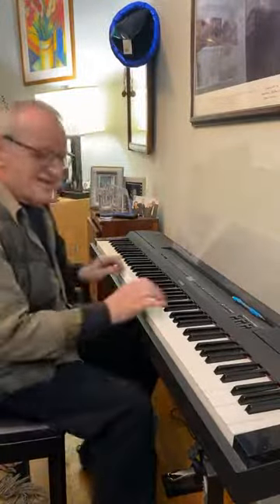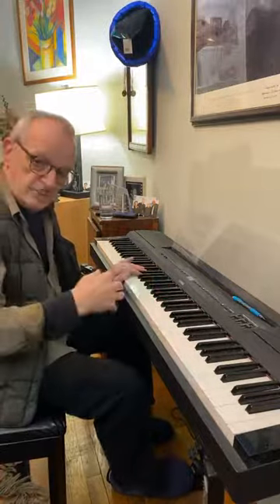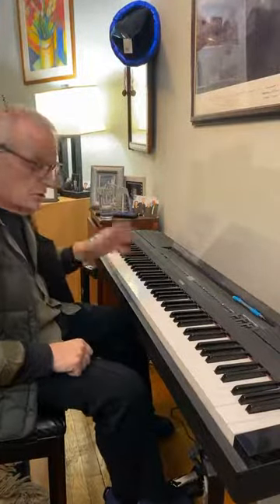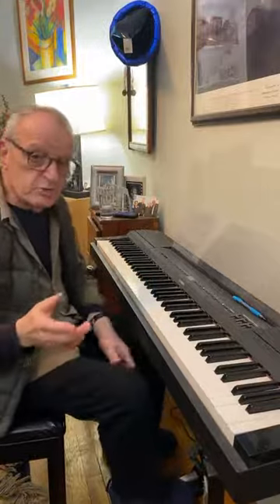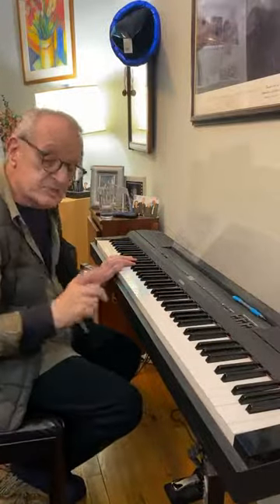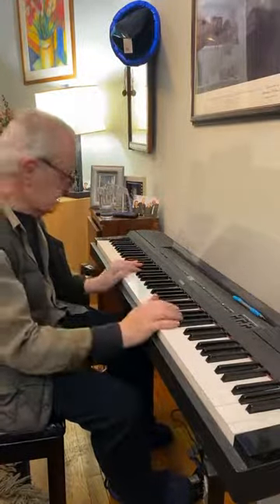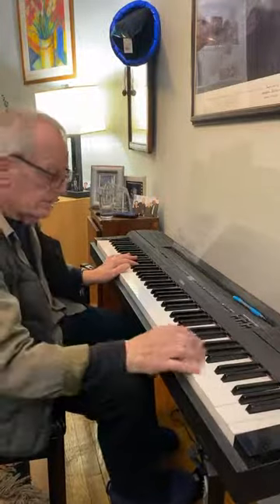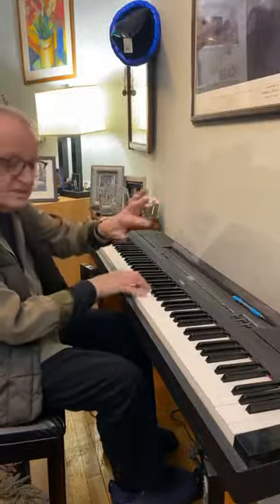David Bennet Cohen Piano Soloing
David Bennet Cohen on his approach to crafting solos to conform to specific songs, rather than just ‘noodling’ while improvising. David addresses the art of making each solo unique.